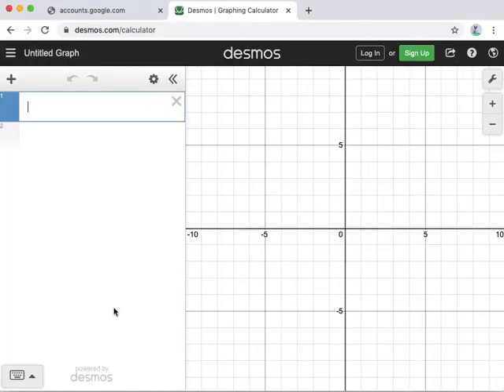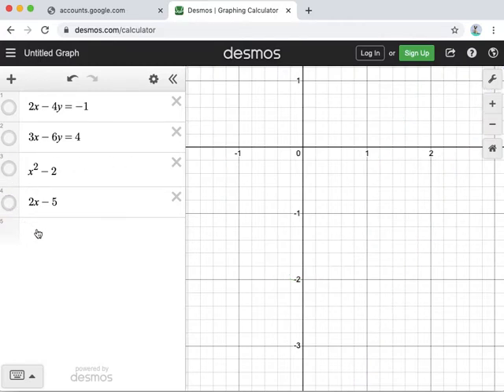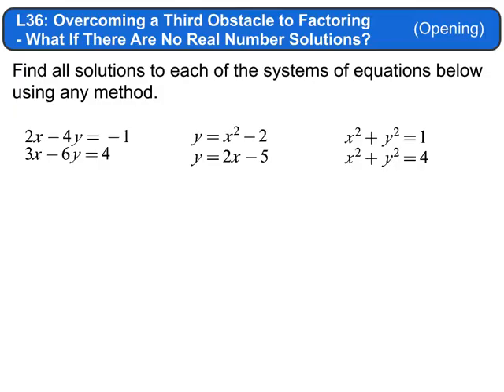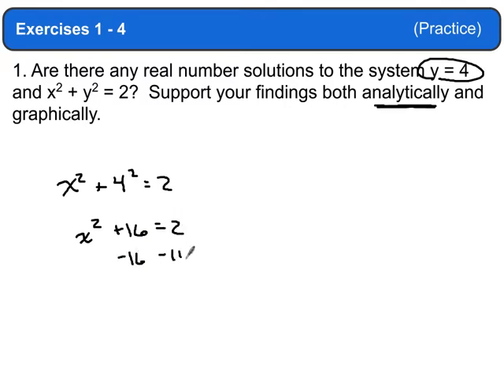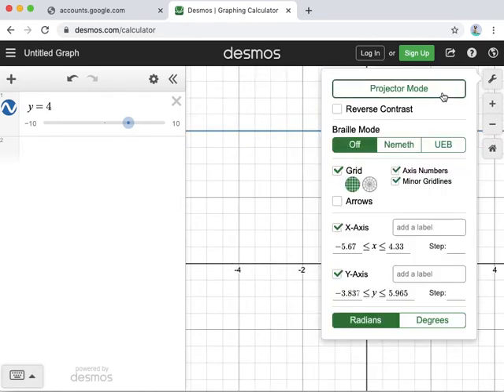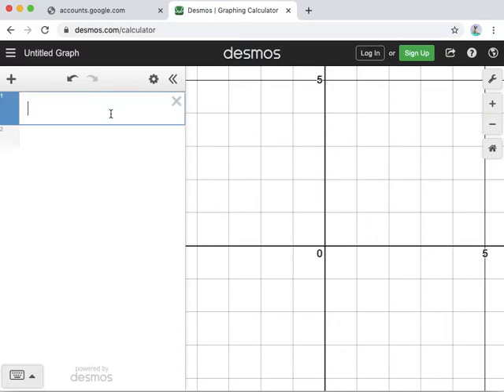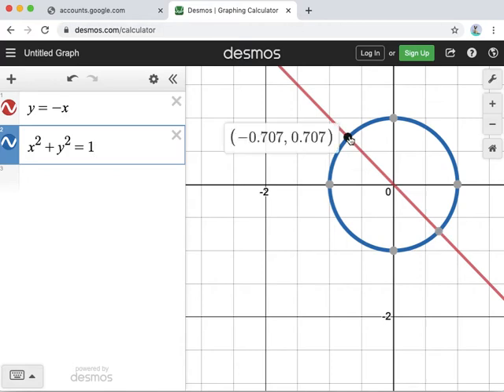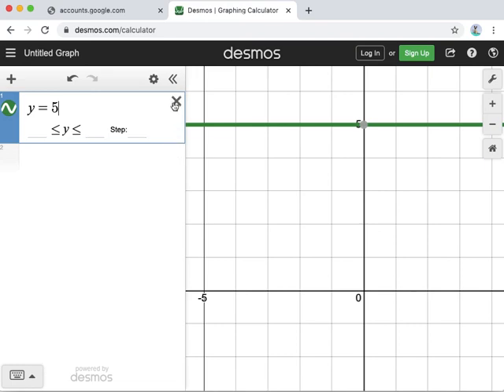PFTSTA Algebra 2 Eureka M1L36